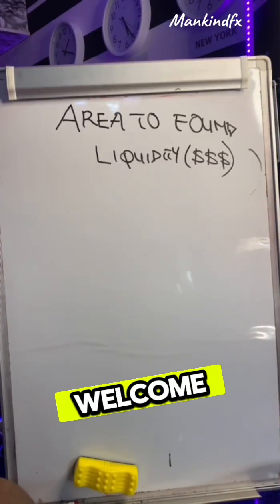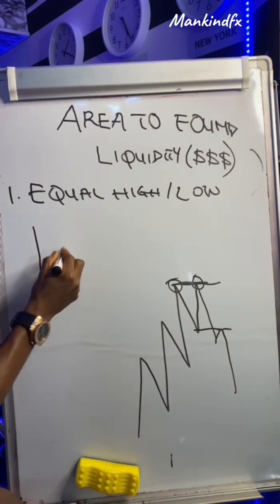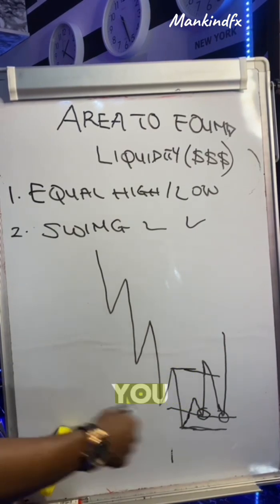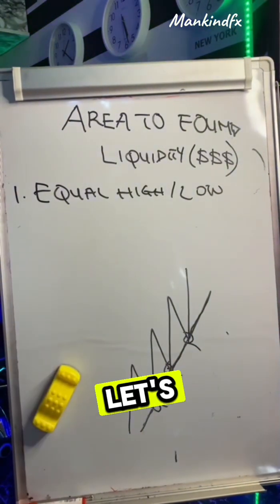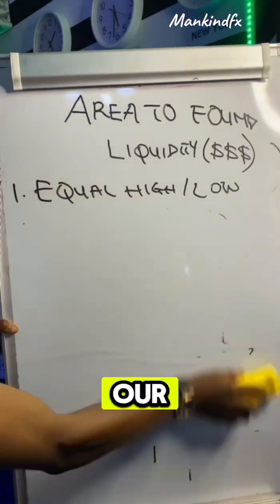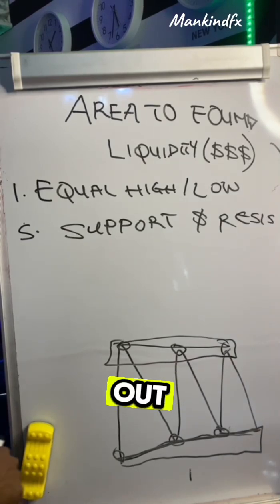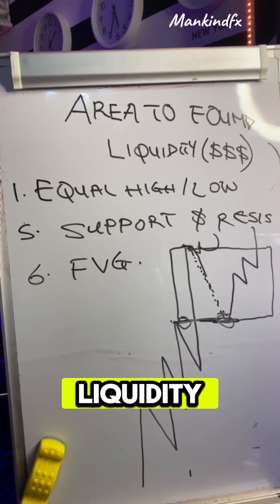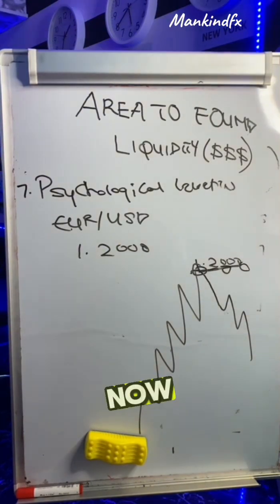Area to found out liquidity